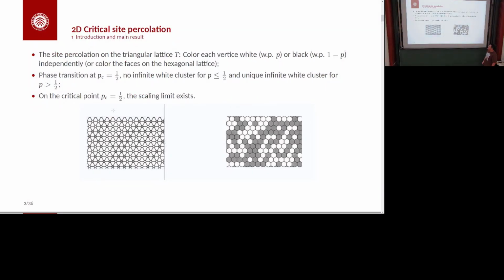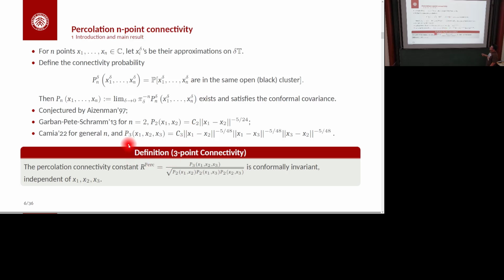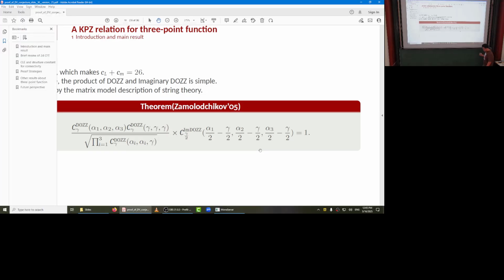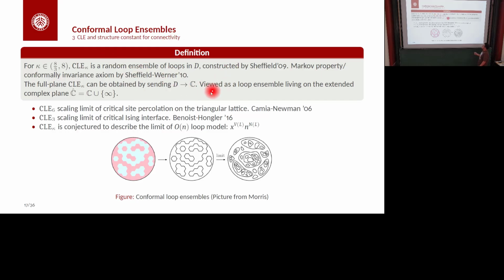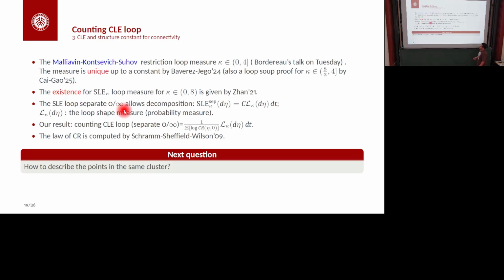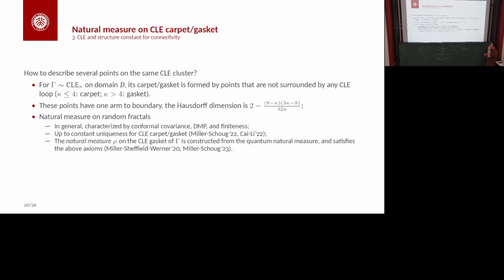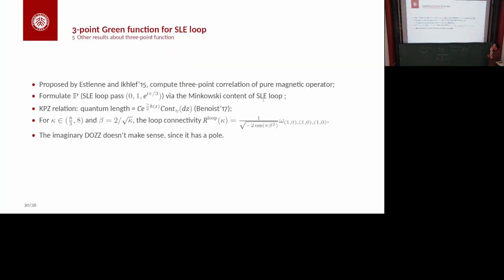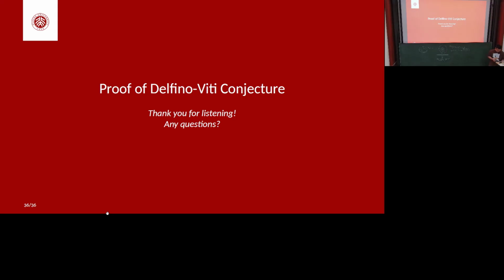Baojun Wu: Integrability of Conformal Loop Ensemble: Imaginary DOZZ Formula and Beyond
The scaling limit of the probability that n points are on the same cluster for 2D critical percolation is believed to be governed by a conformal field theory (CFT). Although this is not fully understood, Delfino and Viti made a remarkable prediction on the exact value of a properly normalized three-point probability from the exact S-matrix. It is expressed in terms of the imaginary DOZZ formula. Later, similar conjectures were made for scaling limits of random cluster models and O(n) loop models, combining both integrable structure of discrete model as well as the bootstrap hypothesis, representing certain three-point observables in terms of the imaginary DOZZ formula and its variants. Since the scaling limits of these models can be described by the conformal loop ensemble (CLE), such conjectures can be formulated as exact statements on CLE observables. This talk explains the derivation of the above three-point functions via Liouville quantum gravity.

This is based on the joint work with Morris Ang (UC San Diego), Gefei Cai (BICMR), and Xin Sun (BICMR).